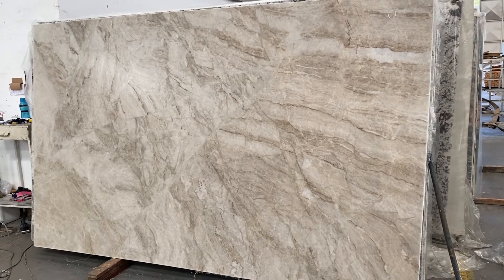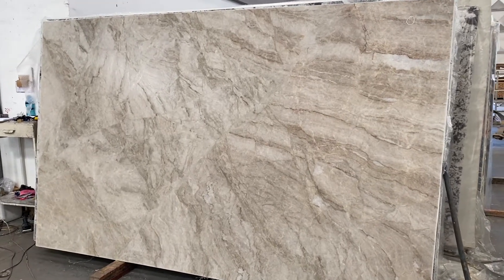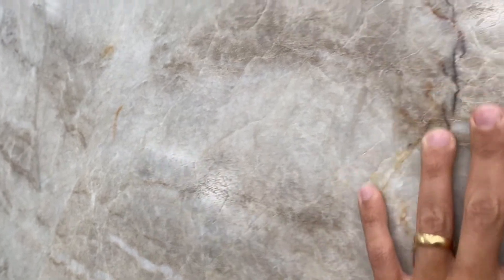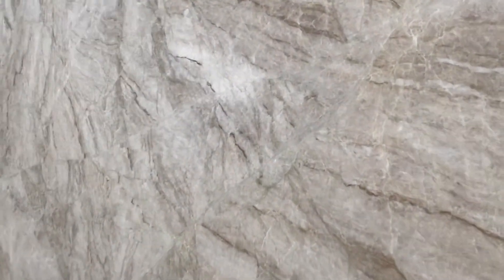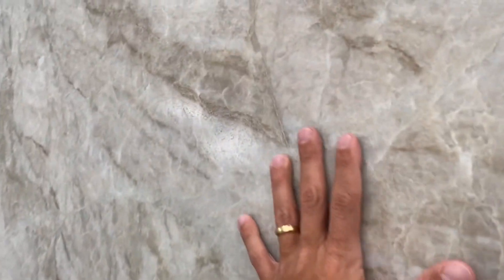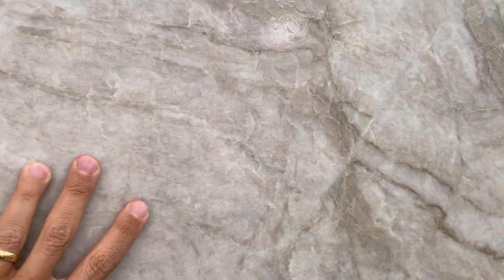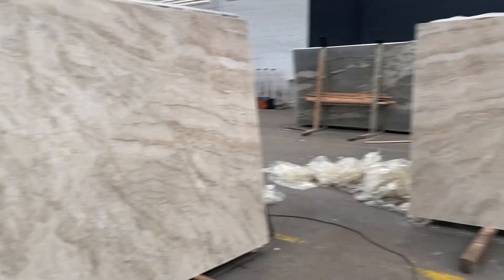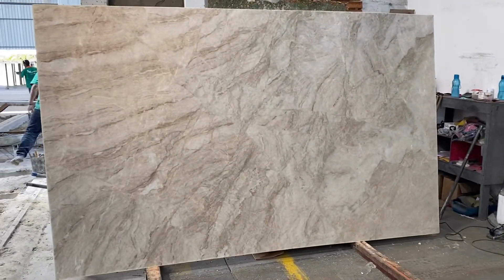Taj Mahal Quartzite- Leathered- Block #10486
Soft and extremely elegant. The most popular quartzite in the country.